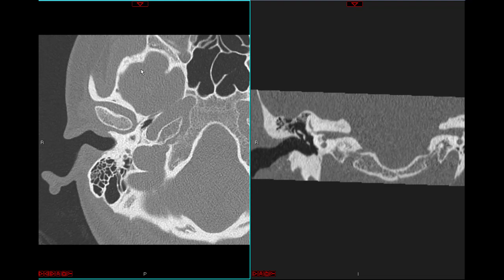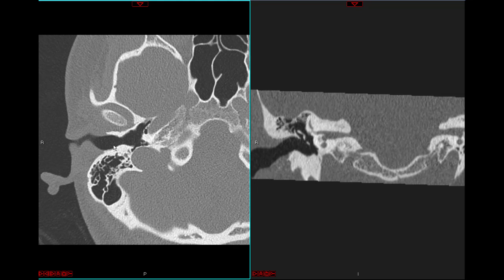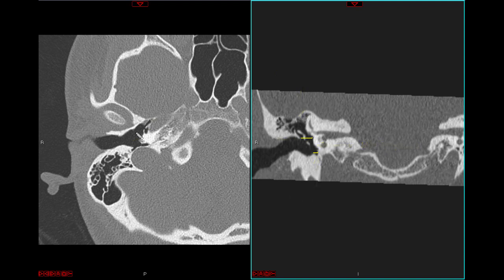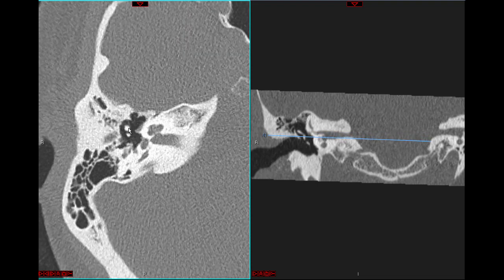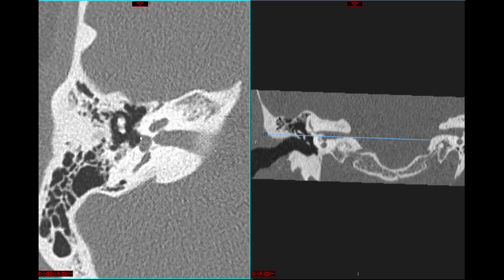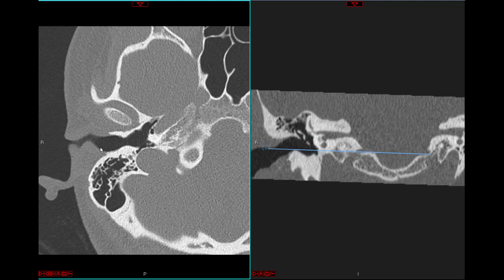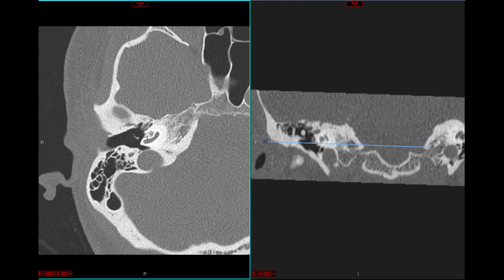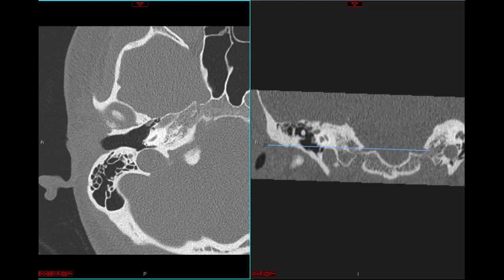Dr. Harp Bedi's Temporal Bone CT Anatomy